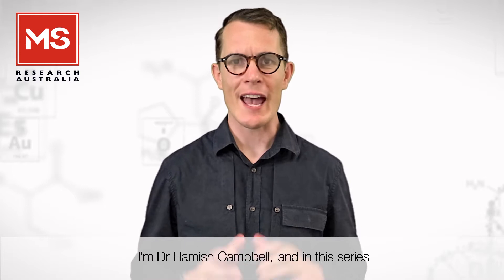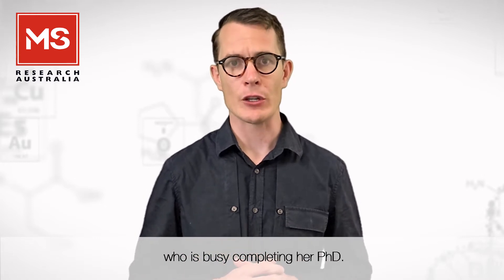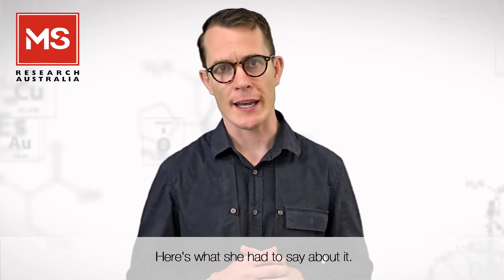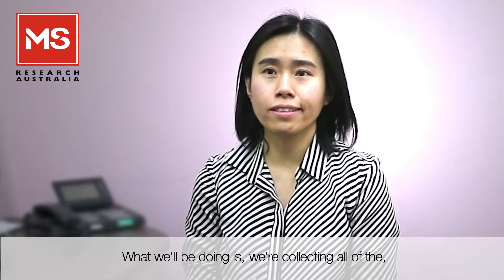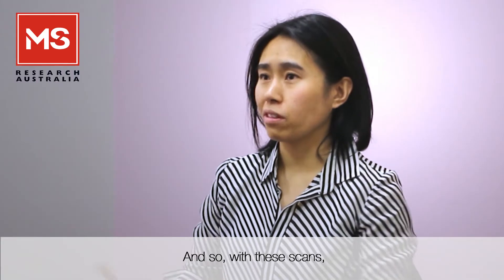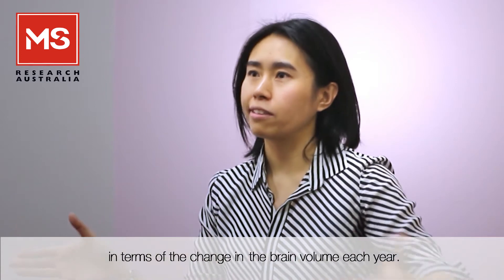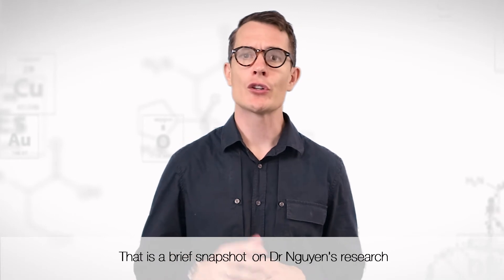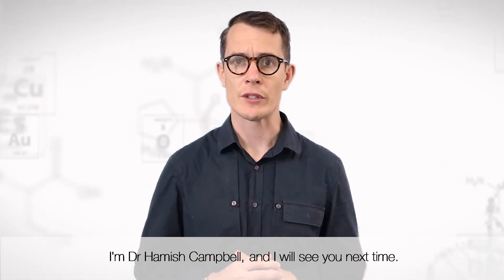Research Report Ep 15. Measuring brain volume in MS using MRI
Dr Ai-Lan Nguyen from the Royal Melbourne Hospital and the University of Melbourne explains more about one of her research projects which involves measuring brain volume in MS using MRI.

MS Research Australia's Research Report is a series dedicated to exploring and explaining research happening into MS in Australia and around the world.